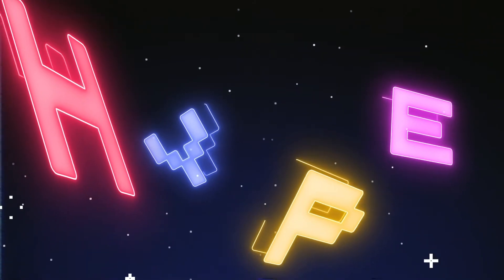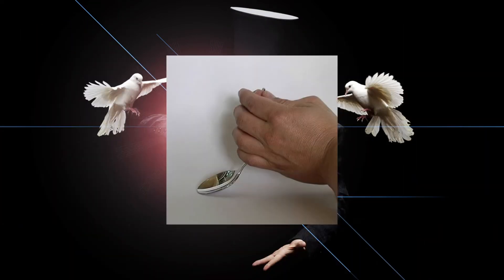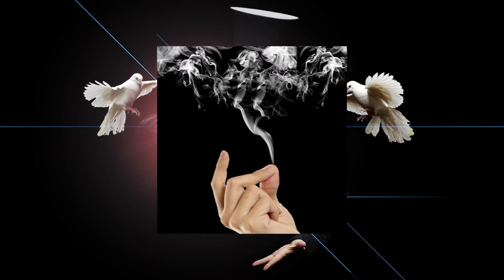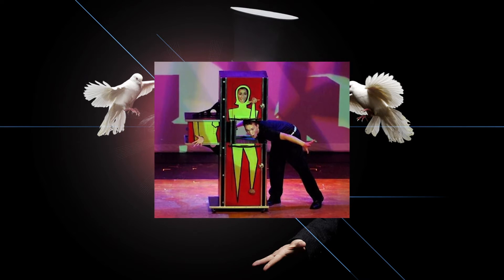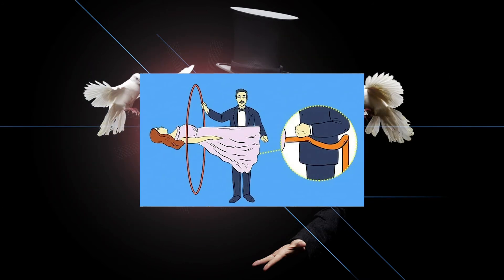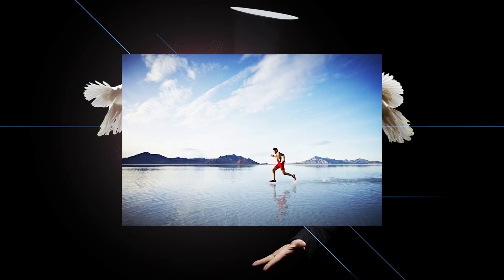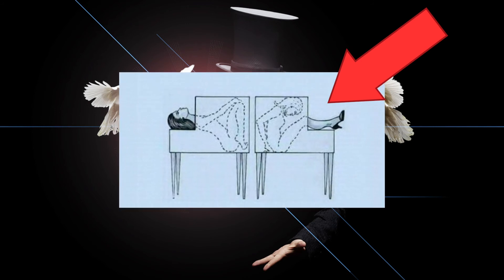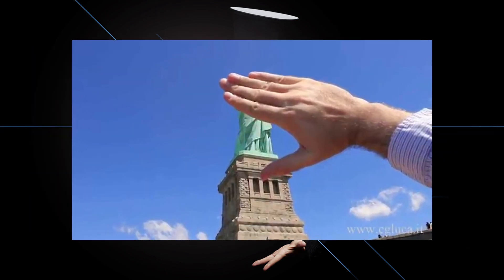Top 10 Magic Tricks Revealed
Today we're counting down 10 magic tricks that have had their secrets revealed!

What other Top 10 Lists should we be doing?

Get HYPED for everything Pop Culture, Movies, Video Games, Science, Comics, Superheroes, and MORE! We publish Top 10 videos on all of your FAVOURITE TOPICS!